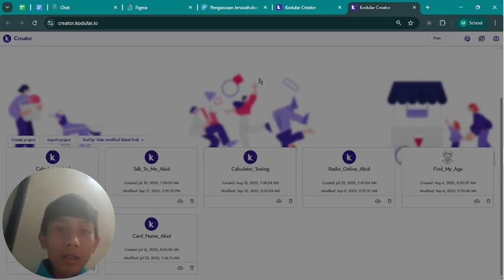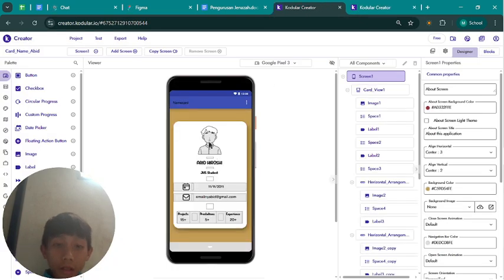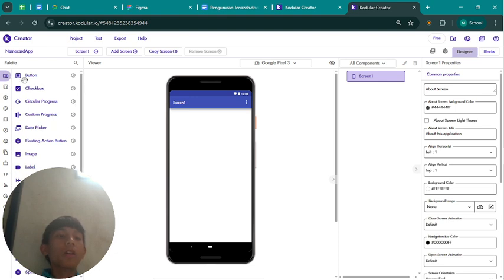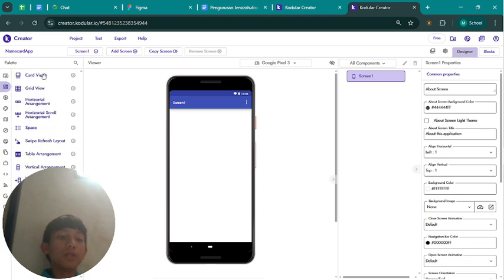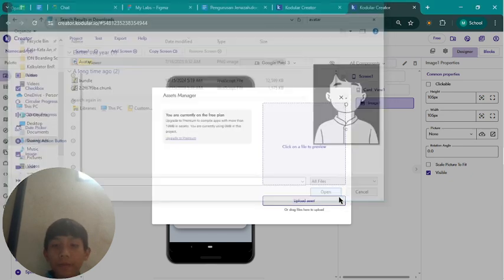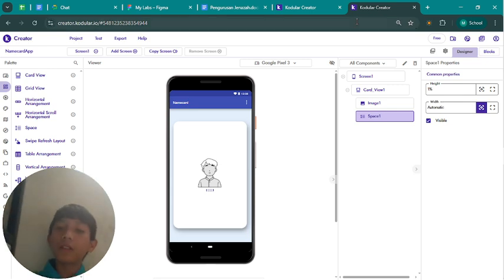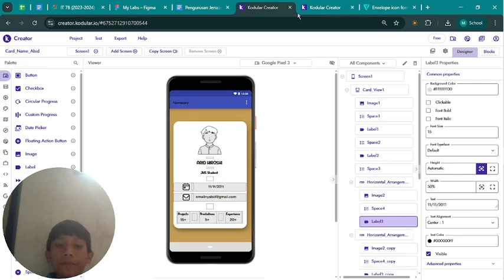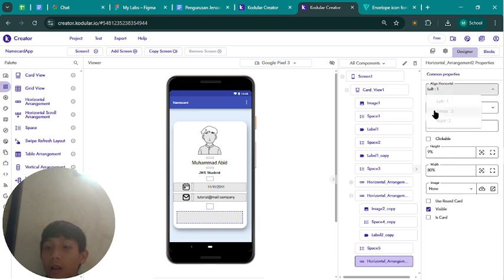Making Namecard App - Muhammad Abid Yovan Hiroshi